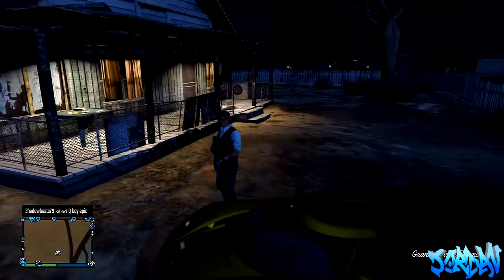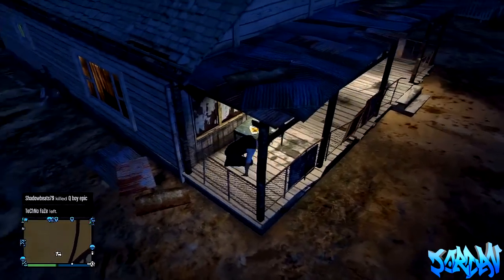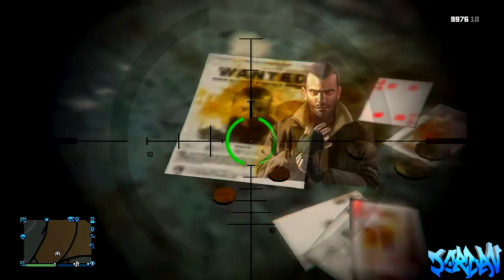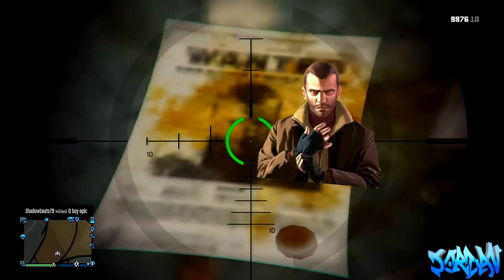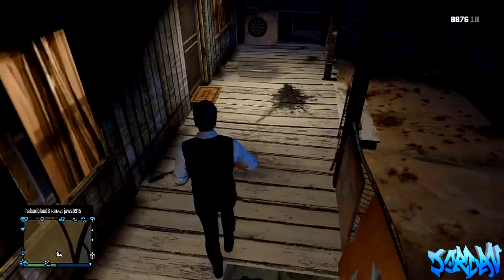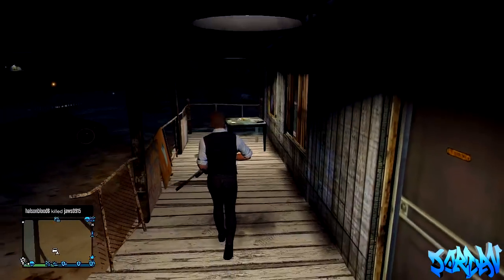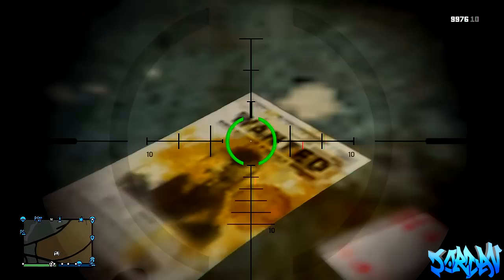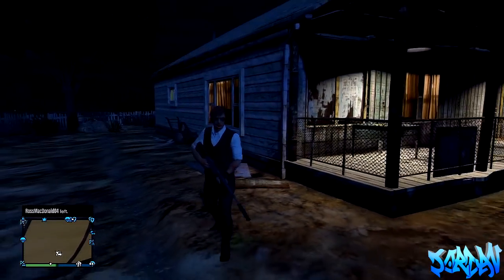GTA 5 ONLINE: "Niko Bellic Easter Egg" - Niko Bellic Wanted Poster Easter Egg! (GTA 5 Easter Eggs)